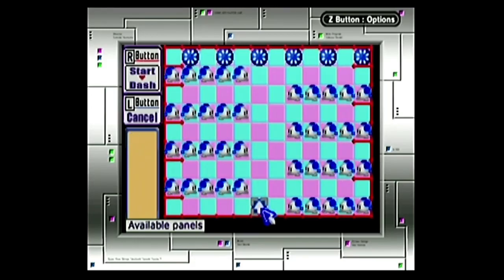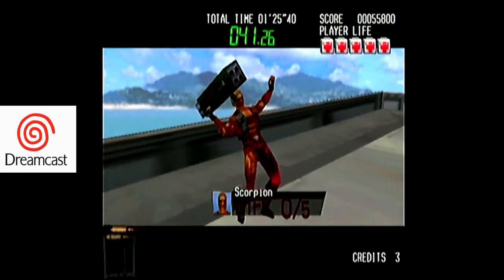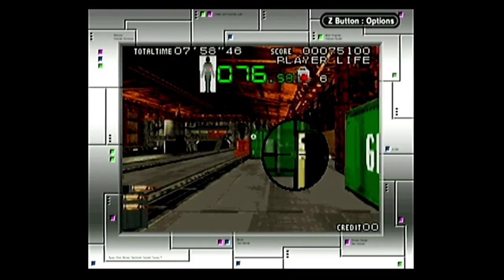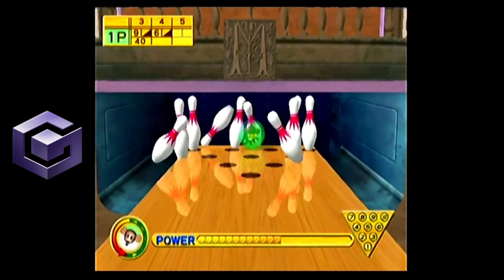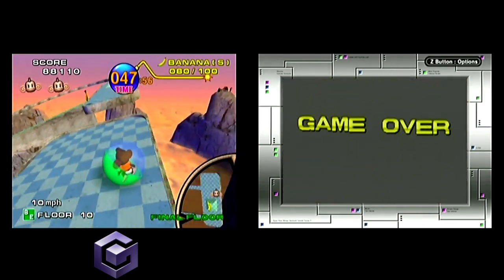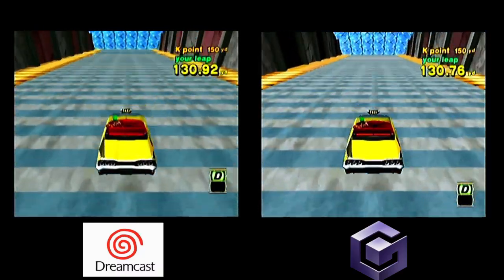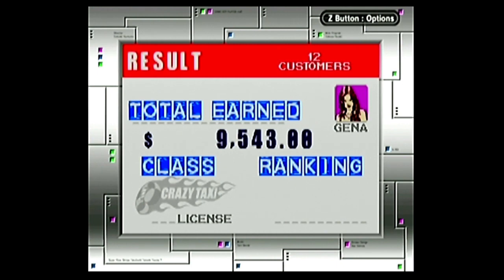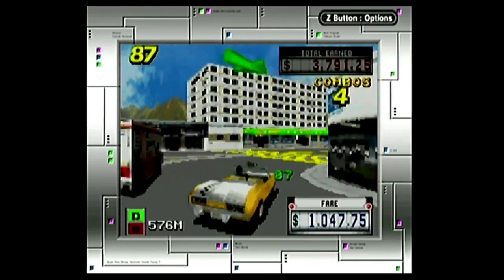Dreamcast & GameCube on the GBA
Let me Know what you thought about the new intro :)